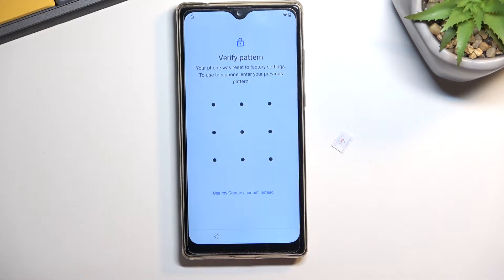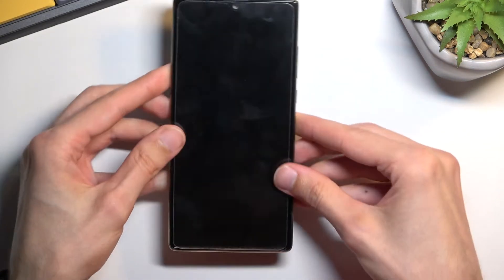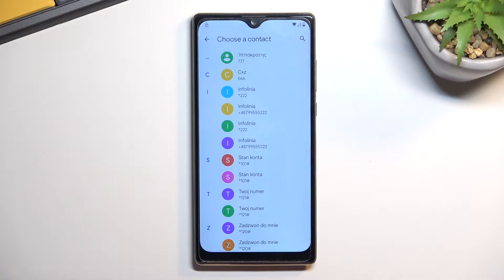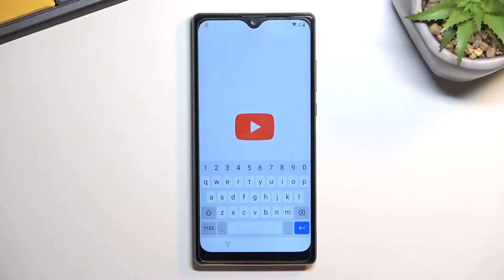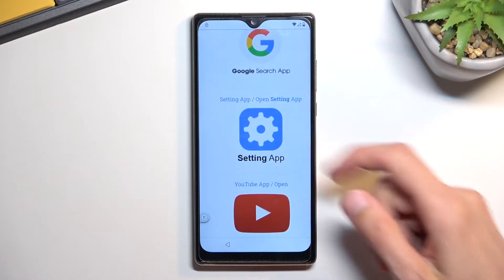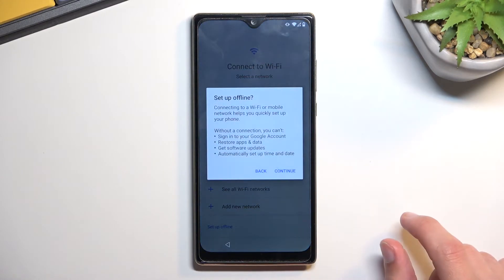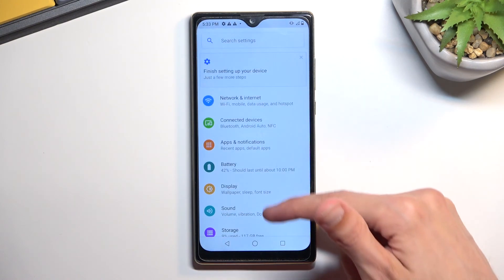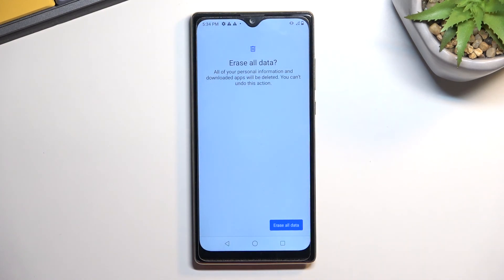CUBOT P50 Bypass Google Account Verification | Remove Google Account | Unlock FRP CUBOT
CUBOT P50 Bypass Google Tutorials:
In this video, you can find the easy way to bypass Google lock on CUBOT P50. It's a free and easy unlock tutorial for newest CUBOT. If your device is locked by factory reset protection you should watch this tutorial to activate CUBOT P50 without a Google account. It's the only solution for a forgotten Google password. Let's activate CUBOT P50 and unlock FRP on your phone.

How to remove factory reset protection on CUBOT P50? How to unlock FRP on CUBOT P50? How to bypass Google verification on CUBOT P50? How to skip Google lock on CUBOT P50? How to skip Google lock in CUBOT P50?